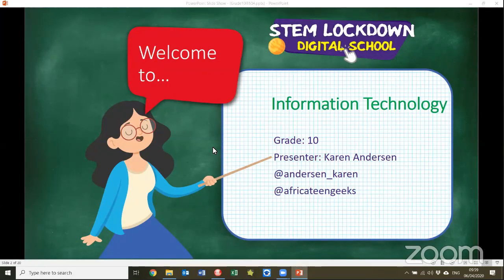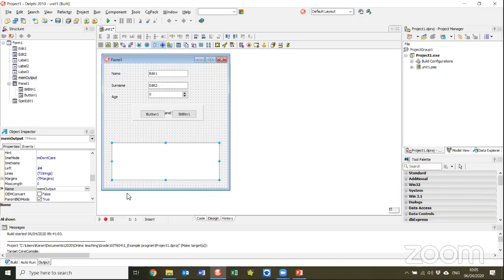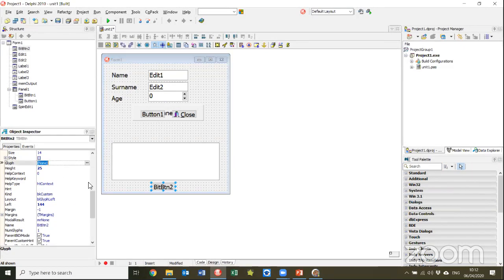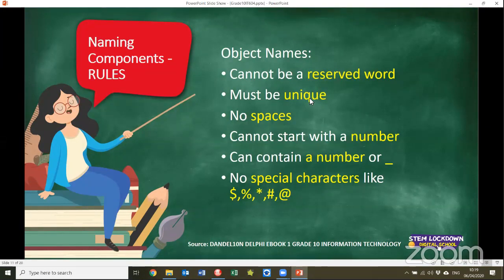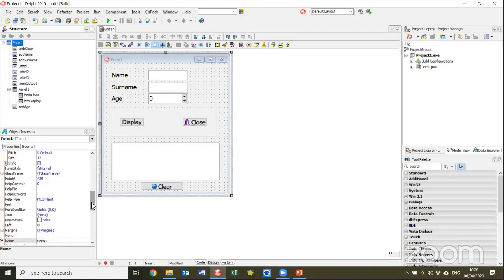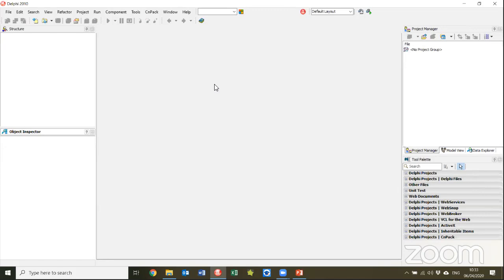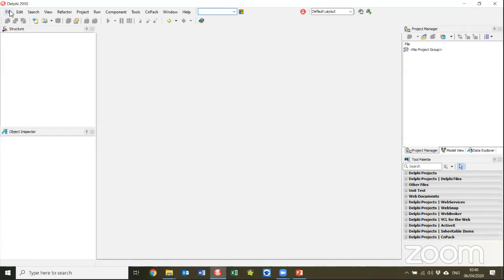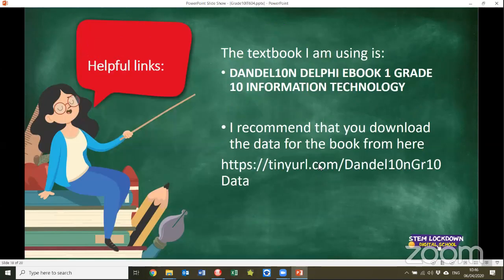Grade 10 IT 06 April 2020